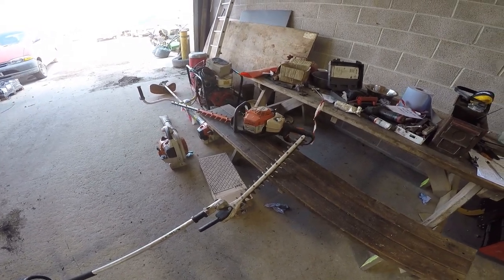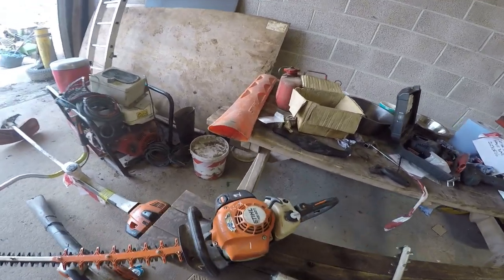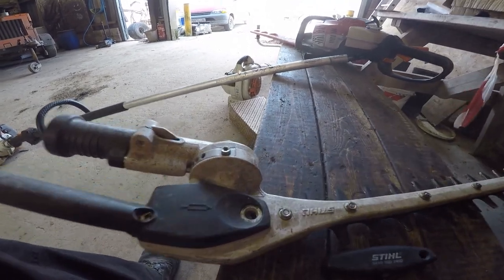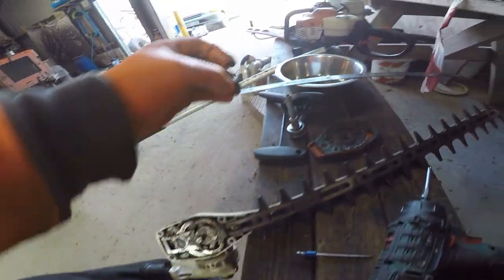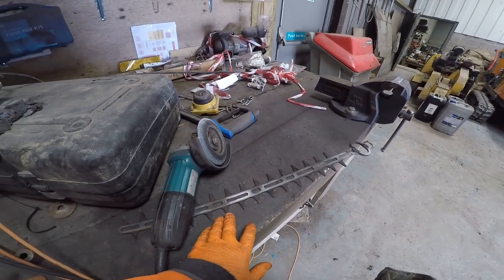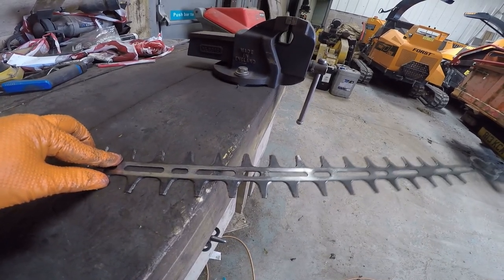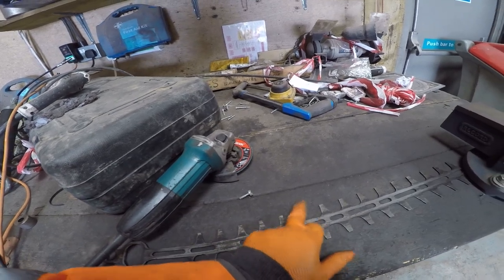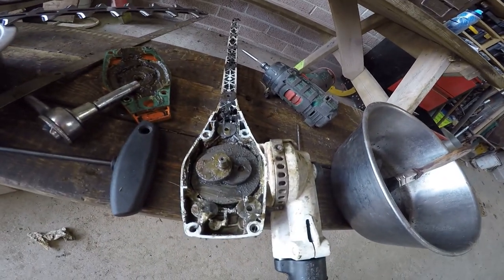Sharpening a hedge trimmer with an angle grinder and flap disc.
This is how I sharpen hedge trimmer blade sets with an angle grinder. If you are doing high class domestic trimming or topiary where a first class 'finish' is needed, stop here.

Still with us? These machines are used for countryside management and vegetation clearance, so best finish is not needed. But they do need to be 'sharp enough' and the blade sets need to last. Good lubrication on site helps and the first part of the vid shows how to do this. Then we go into sharpening and flatting. Note that a flap disc works but if you need a really top job, then you need jigs and better machinery with grinding wheels of appropriate grade and you need to pay attention to spacer length so that factory clearance between blades in a set is maintained if the reverse face is reground flat. We're going for 'usable', 'safe', 'efficient as possible' and 'cost effective'.